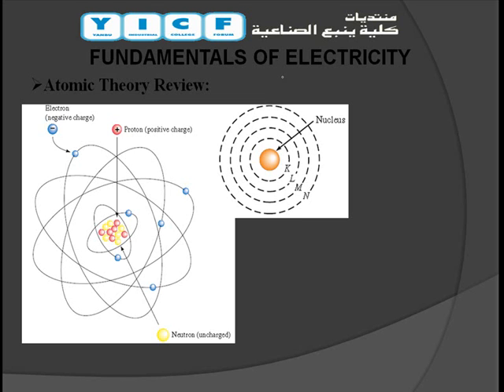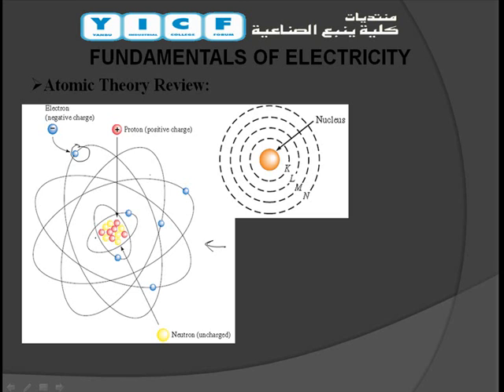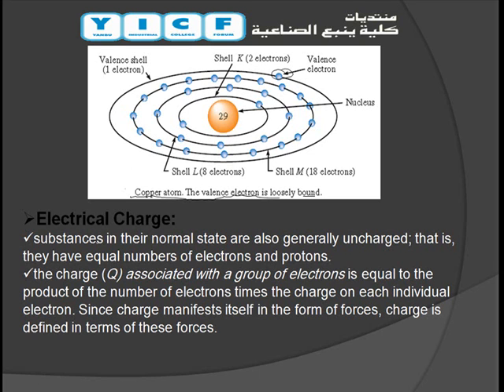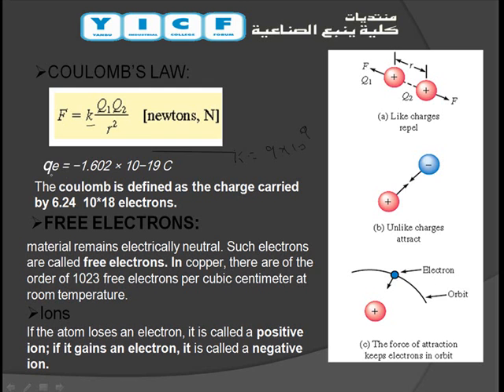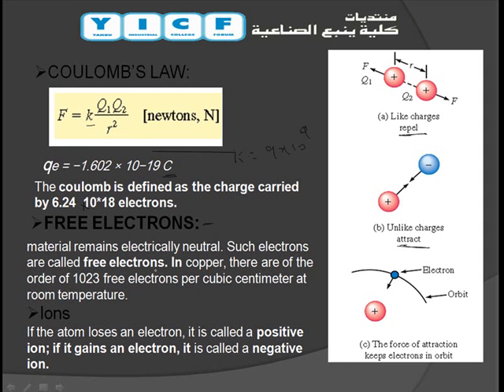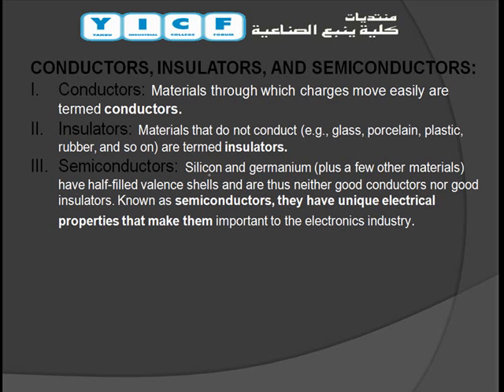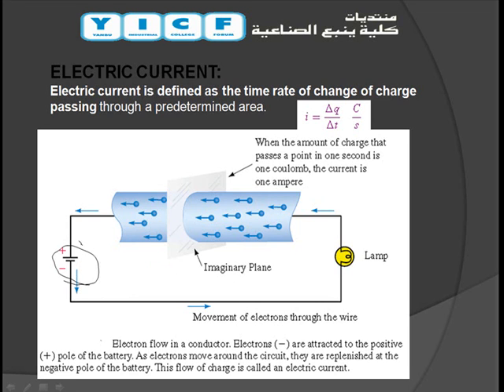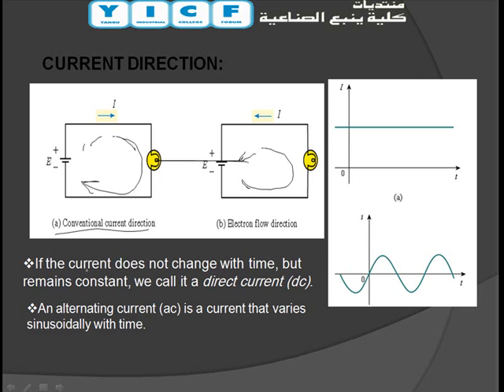circuit analysislecture1 2 basic concepts